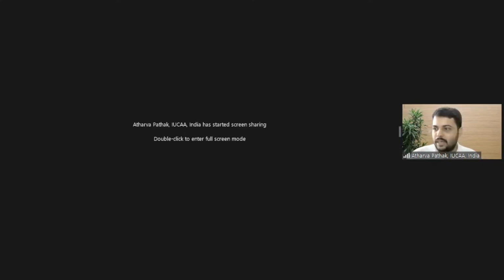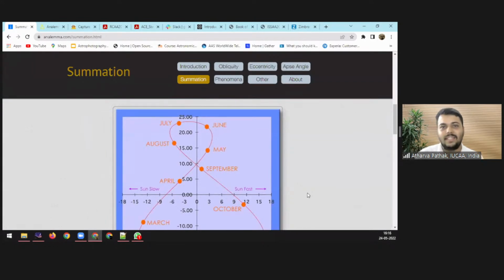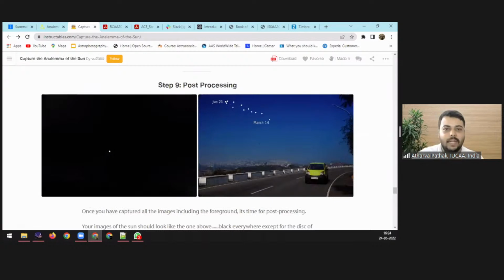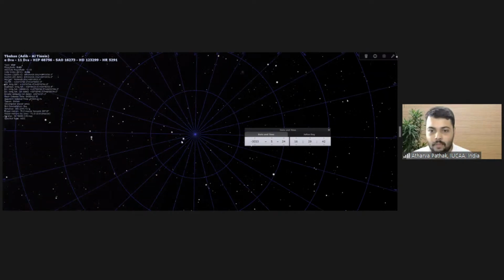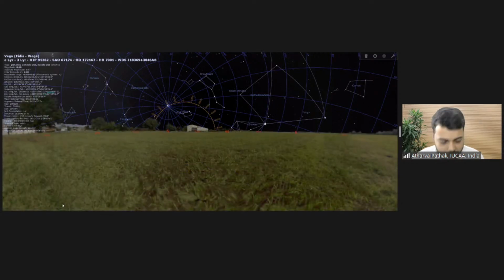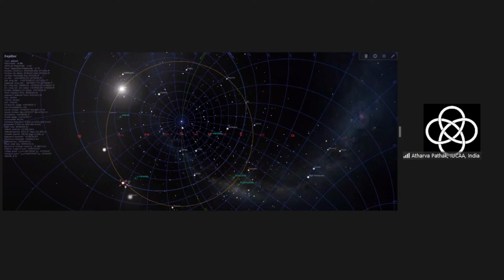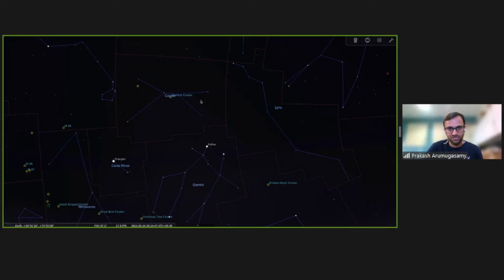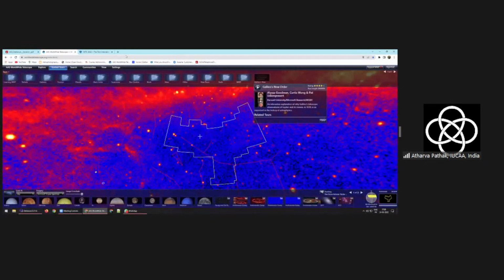ISSAA & RCAA 2022: Stellarium by Prakash A*, Samir D and Atharva P (IUCAA, Pune)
Stellarium is an open-source planetarium and astronomy software with photo-realistic visuals of astronomical objects and highly accurate simulation of their motions. It is one of the best educational tools for understanding the changes we see in the sky and simulating observations extending over long periods of time. We will familiarize ourselves with some of the basic functionalities of the software that will help us navigate the sky, explore the sky from different locations on Earth, and jump or cruise backward and forward in time. contains a set of Stellarium-based activities. Performing these activities will help you use your learned skills to make various observations in Stellarium and learn some key concepts that are fundamental to observational astronomy. Please download and install Stellarium on your computer before the first Stellarium session.